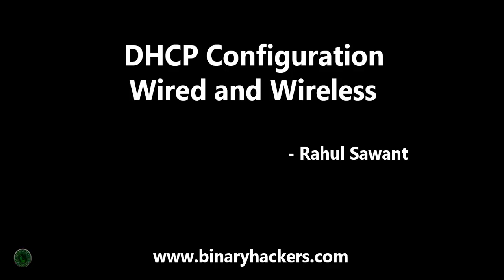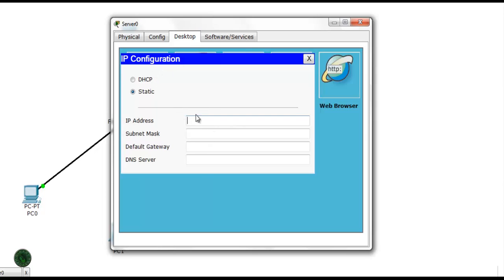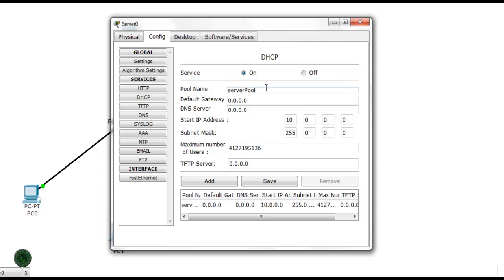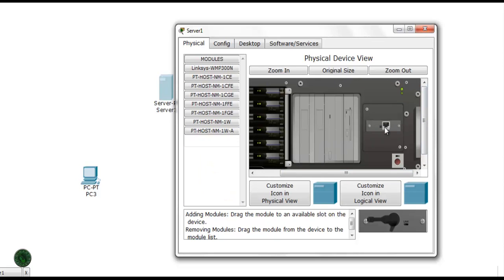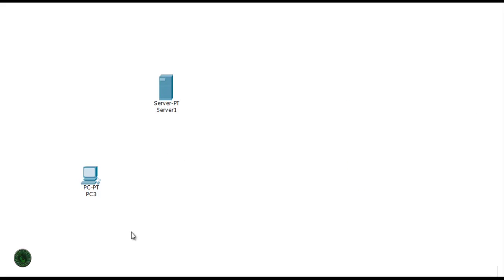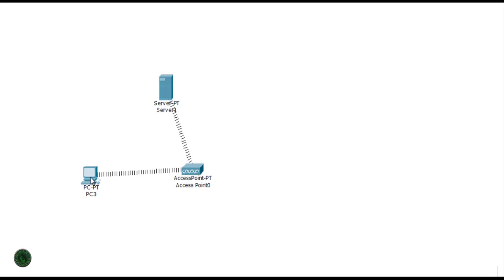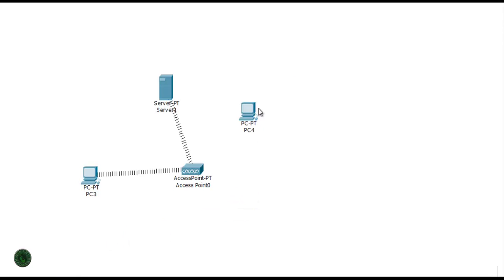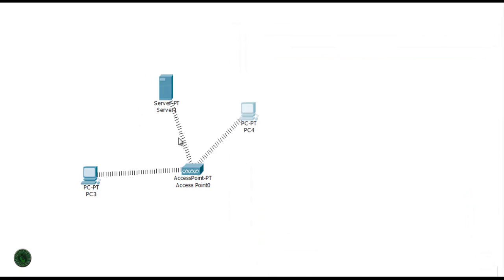DHCP Server Configuration Wired & Wireless in Packet Tracer